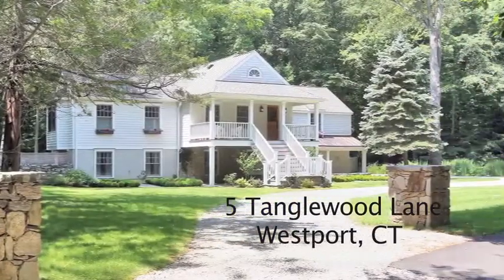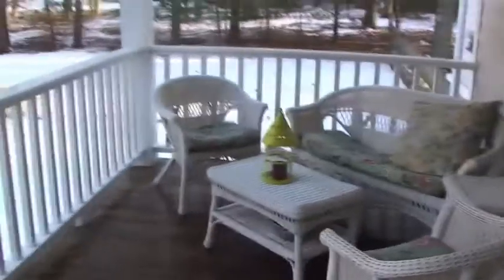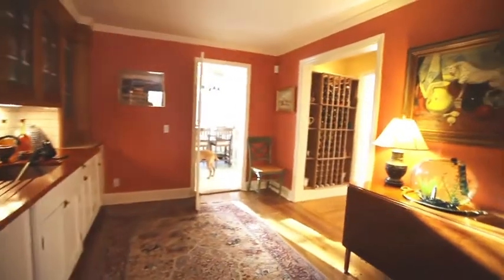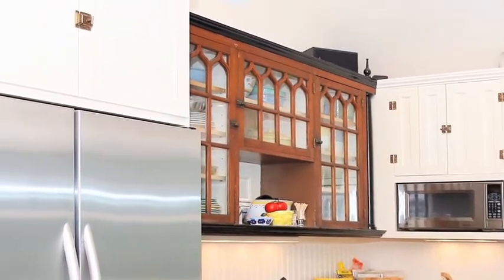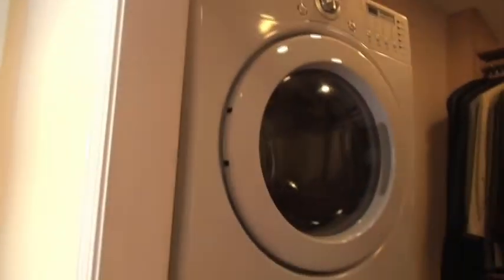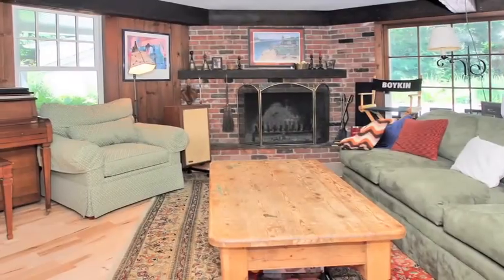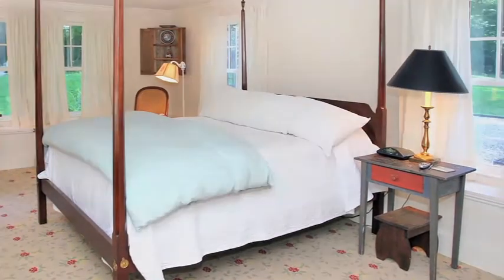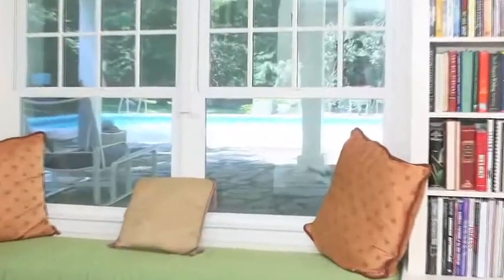5 Tanglewood Lane Westport, CT 06880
One acre in the Heart of Old Hill, Tanglewood Lane is a hidden jewel, with a 60 acre nature preserve at your back door, and an acre and a half of open space across the street.  This house has been completely renovated from top to bottom since 2004.  There are 4 bedrooms, 2 on each level and 3 baths with a spacious master suite.  There are 3 working fireplaces and high end fixture and appliances throughout.